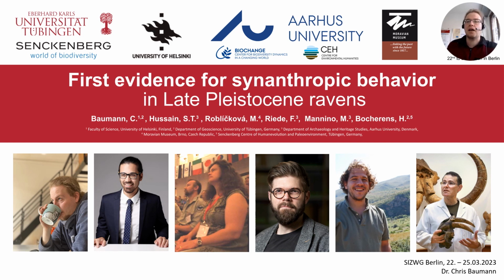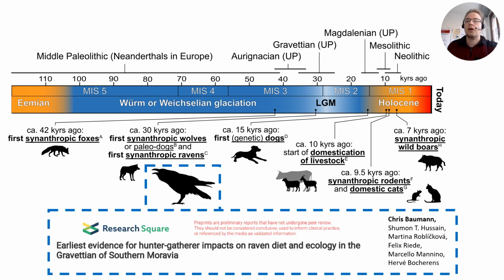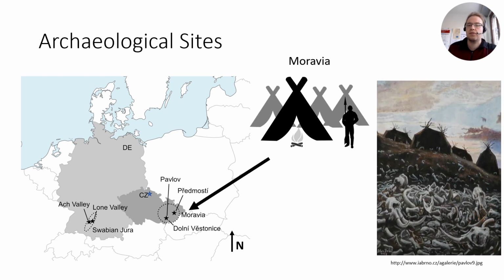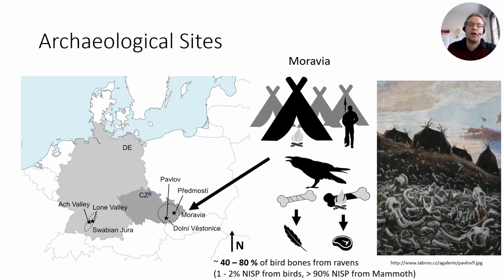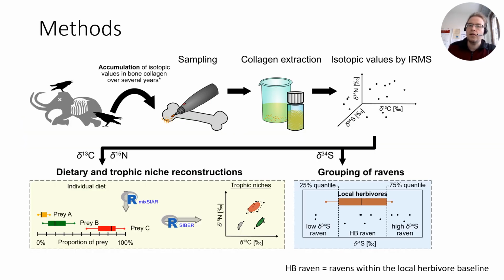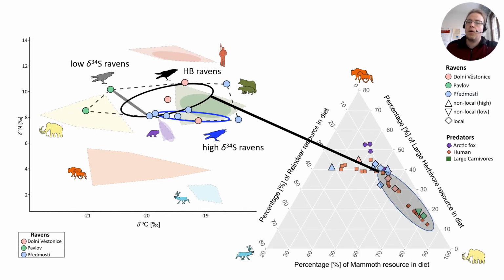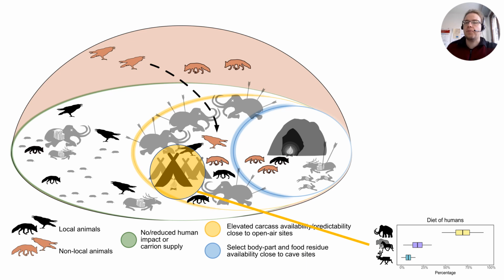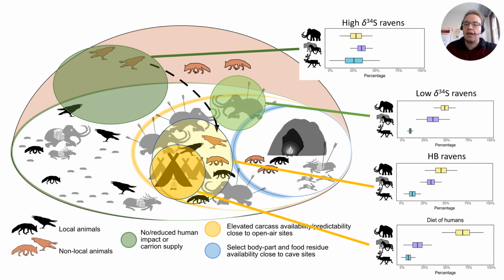First evidence for synanthropic behavior in Late Pleistocene ravens by Chris Baumann